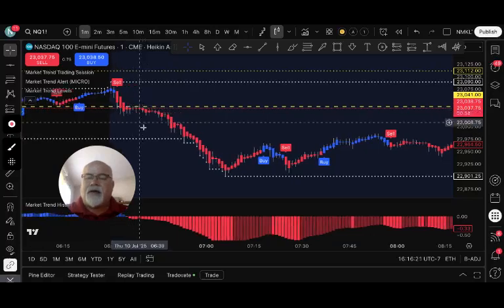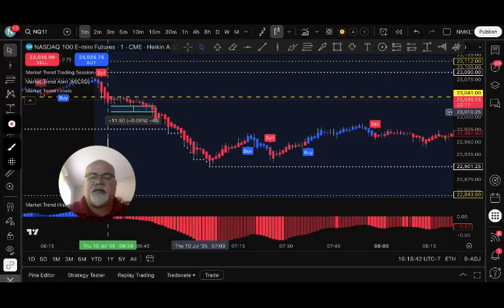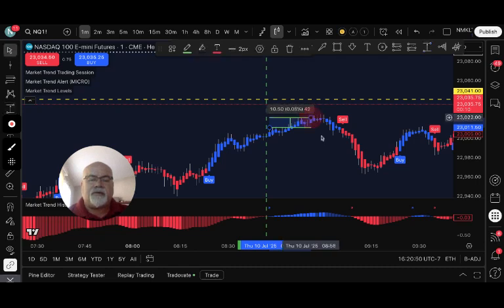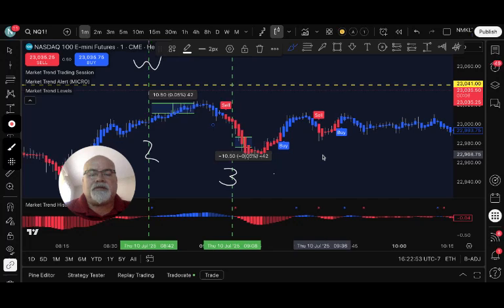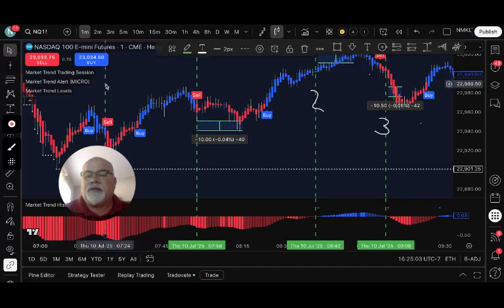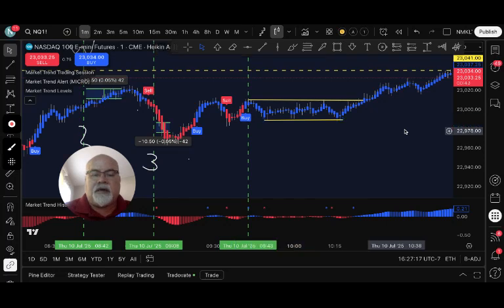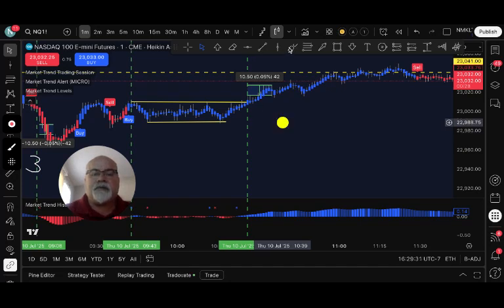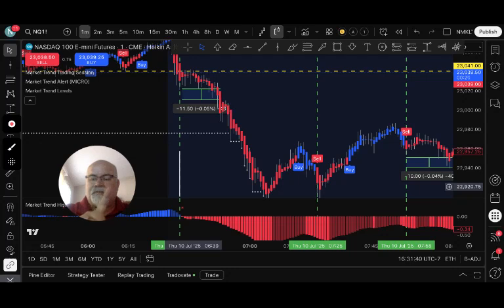NQ E-Mini Futures Recap 7/10/2025 | 80%+ Win Rate Strategy with Market Trend System by NMKLTrader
🔥 7/10/2025 NQ NASDAQ 100 E-Mini Futures Trading Recap using the Market Trend System by NMKLTrader 🔥

In today’s video, I break down how easy and powerful futures trading can be using the Market Trend System on the NASDAQ 100 E-mini Futures (NQ). We focus on one simple rule: Buy on blue, sell on red, only when the Micro and Macro Trends align — a method that delivers over an 80% win rate when used properly.

🕘 We wait for the US Market Open at 9:30 AM EST, then patiently watch for confirmation between trend signals before executing any trades. This approach ensures you’re trading with the market, not against it.

📊 You’ll also see how our Market Trend Levels Indicator—which marks the previous day highs/lows, market open, and overnight levels—can help you avoid poor trades and improve timing with confidence.

💡 The Market Trend System is gaining traction fast, and as demand grows, so will the price. Now is the time to lock in the introductory price and join our growing community of successful traders.